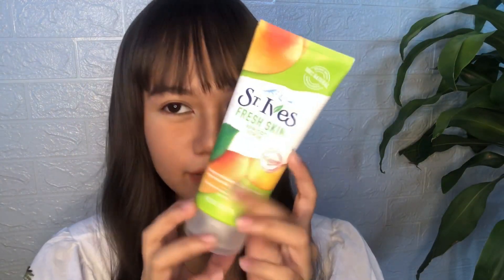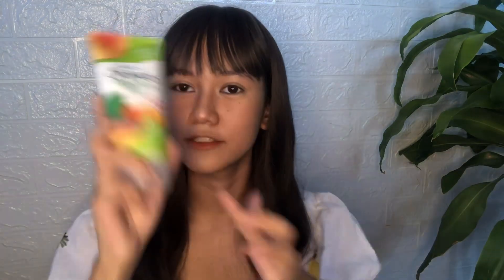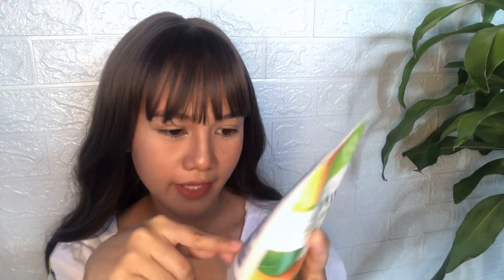st ives apricot scrub honest review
Comment an egg 🥚 if you watched till the end!